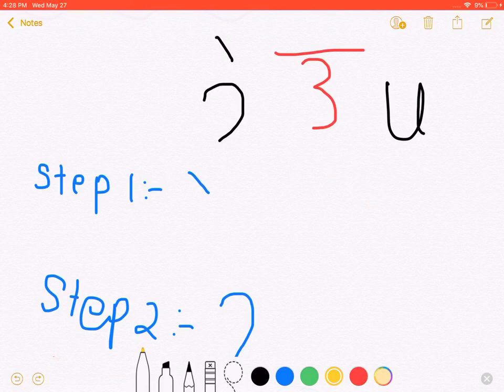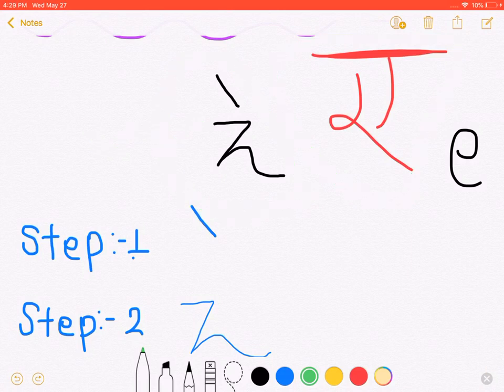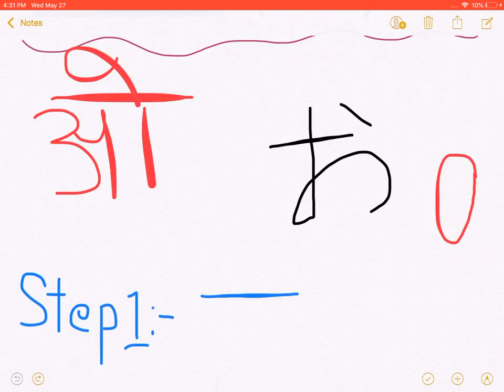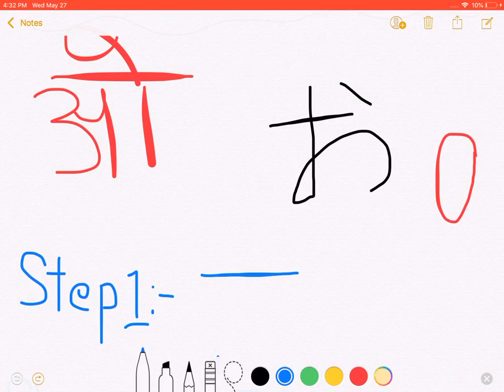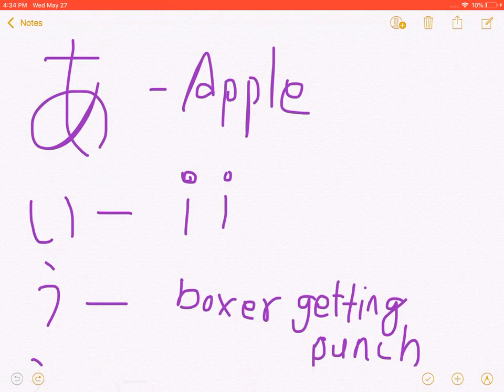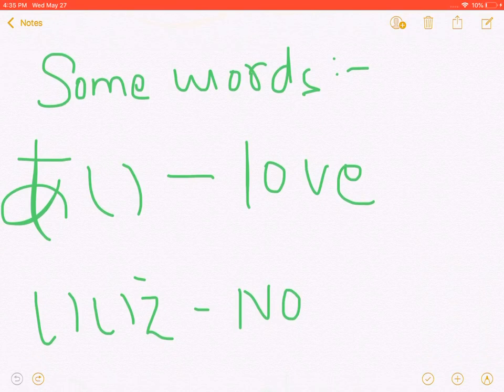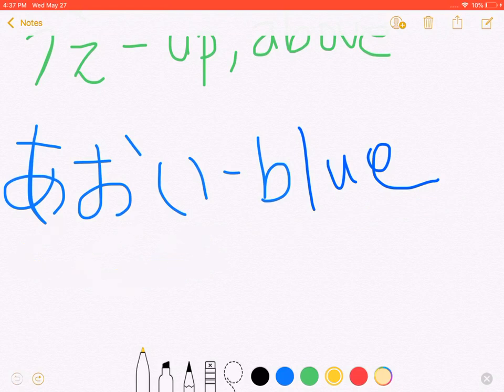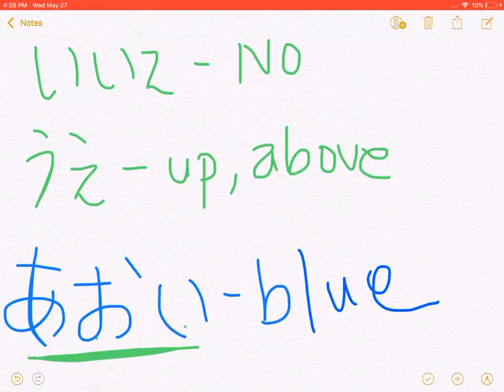Day1 | The best and free Japanese Language learning in Nepali | Contributor: Pabisa Pachhai